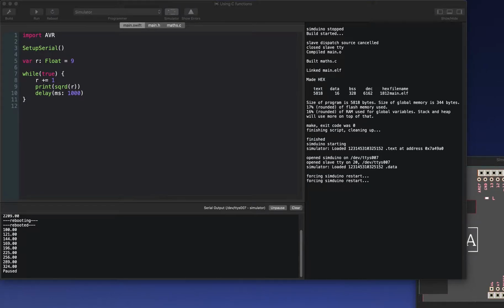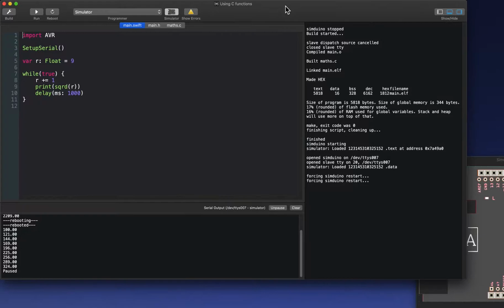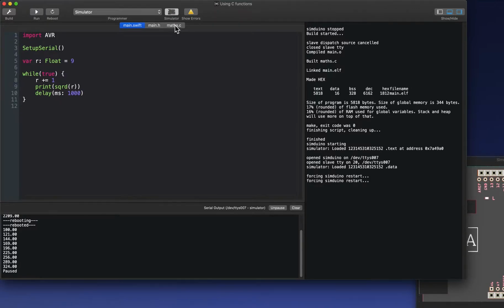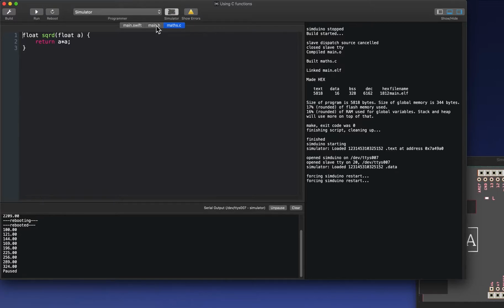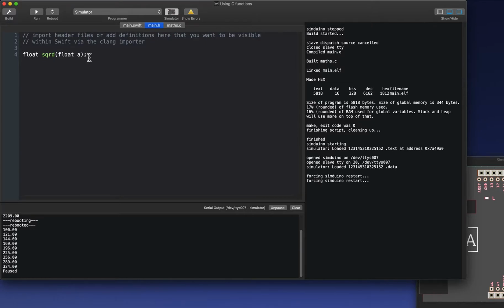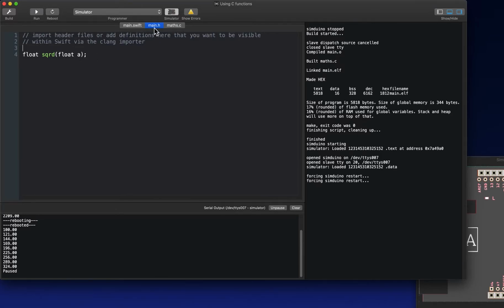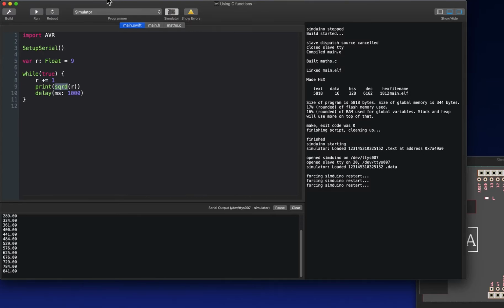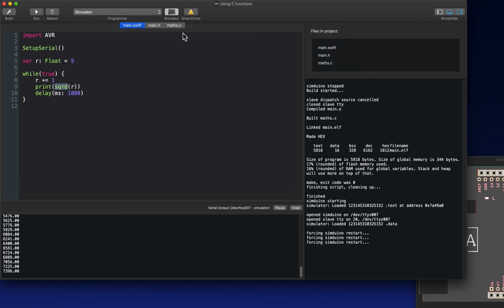Demo of C and C++ in swift for arduino project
Demo of the new feature in version 4.3, adding C and C++ files into the build. for the code